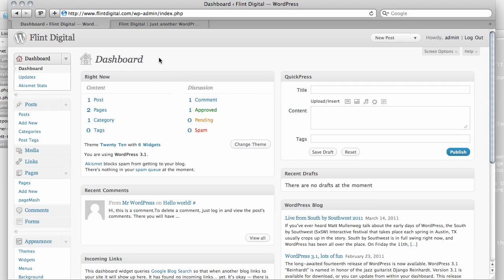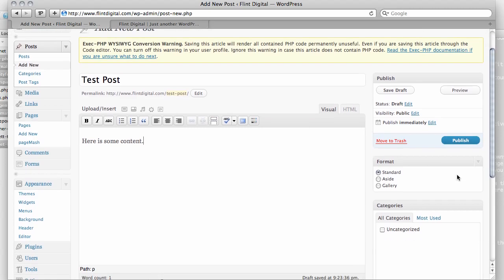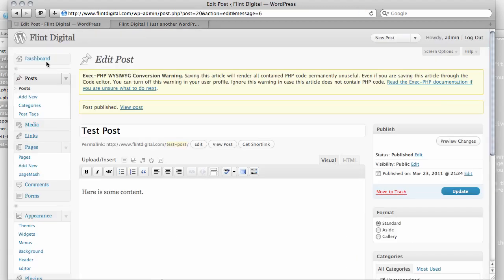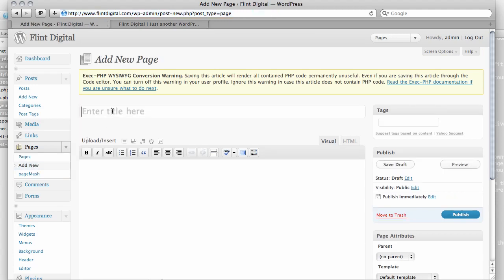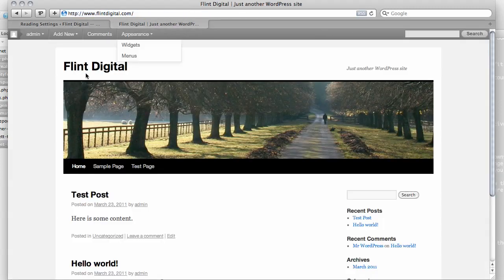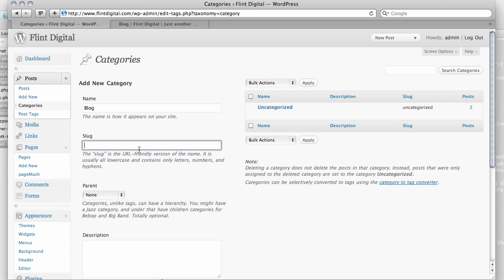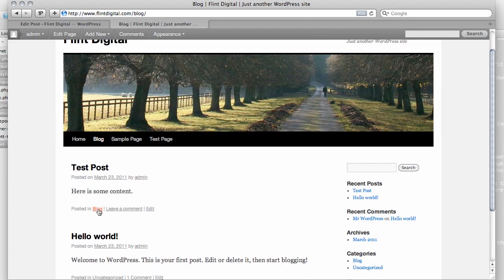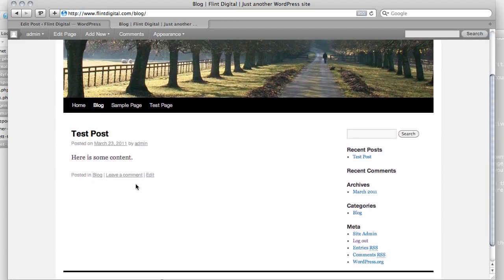How To WordPress: Adding and Editing Posts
How to add and edit posts in the WordPress Backend